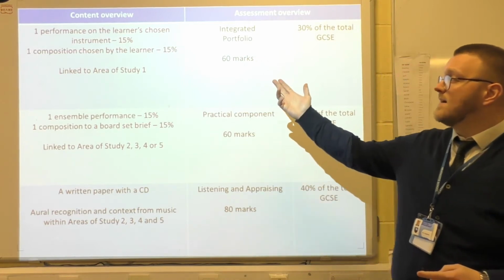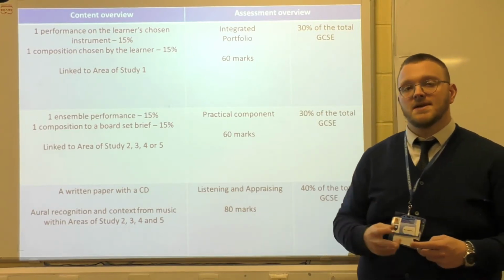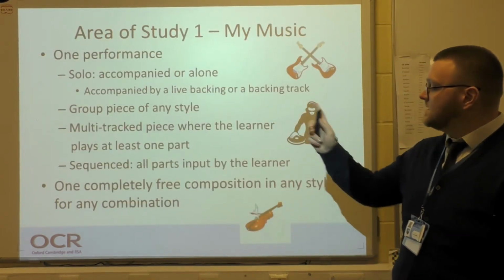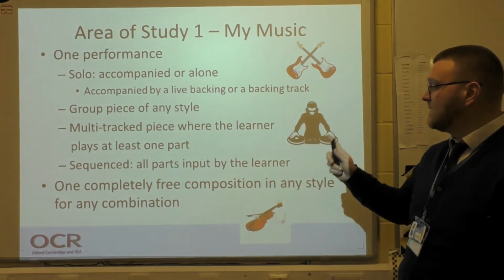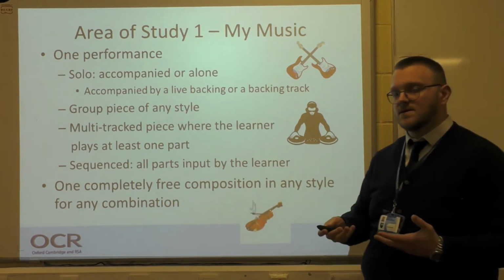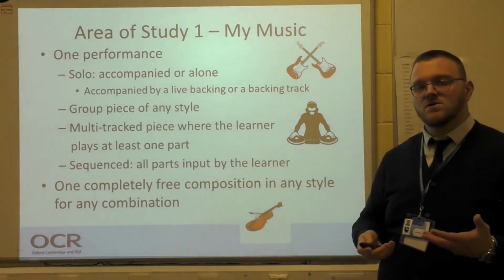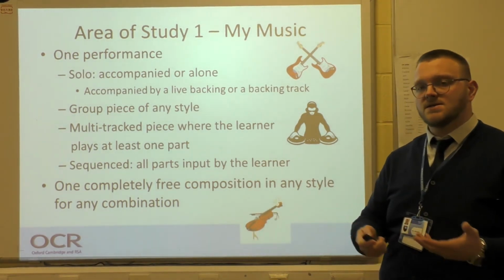Options Evening 2021 - Music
A video produced by the Creative Arts (Music) Department for our 2021 Virtual Options Evening.